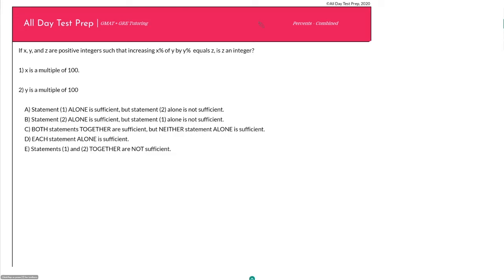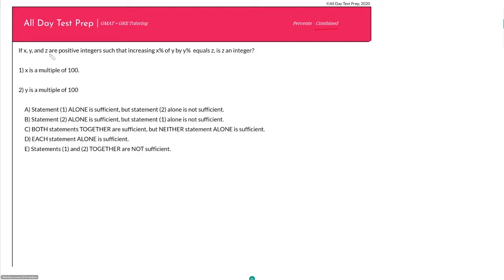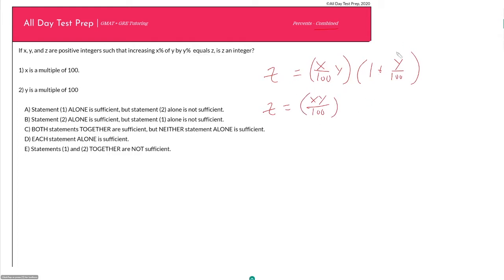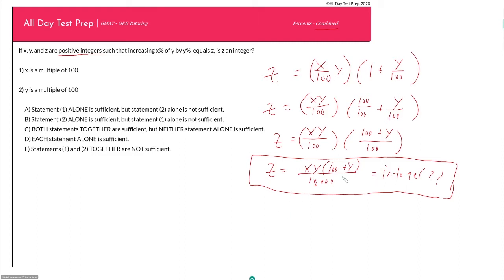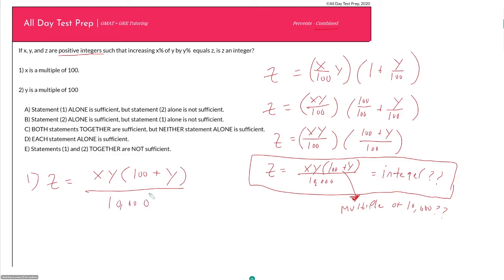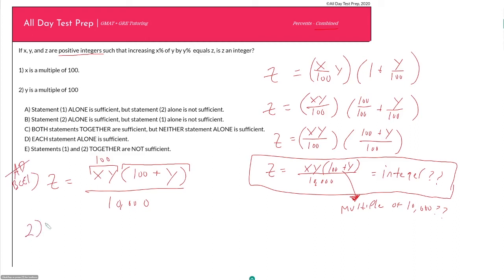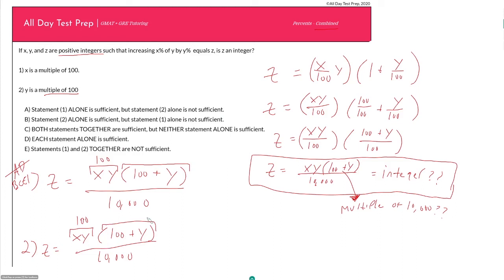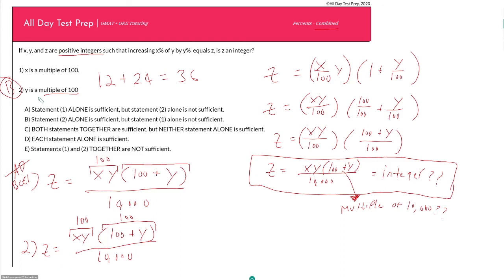GMAT - Percents 8 - Combined _OLDVERSION